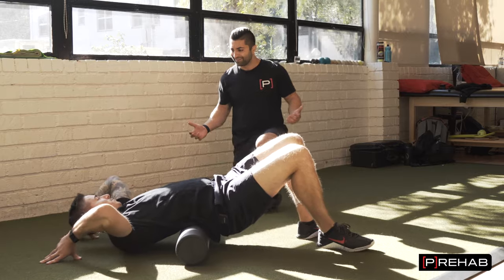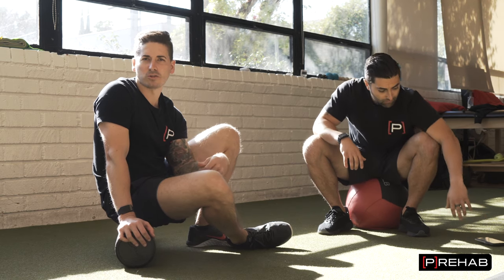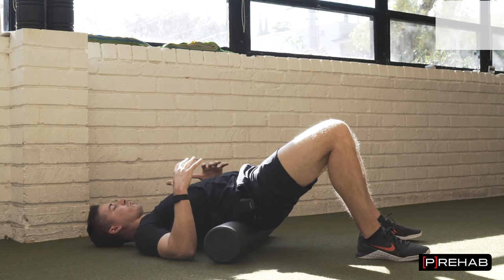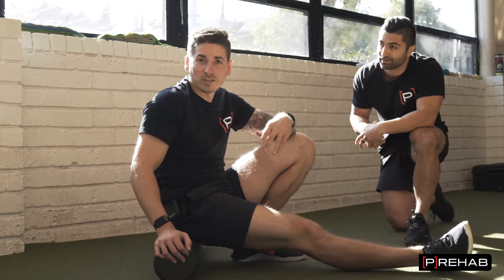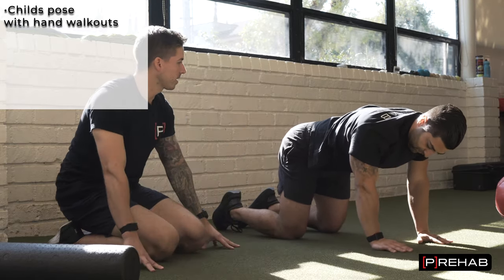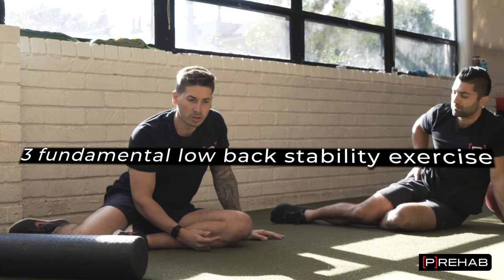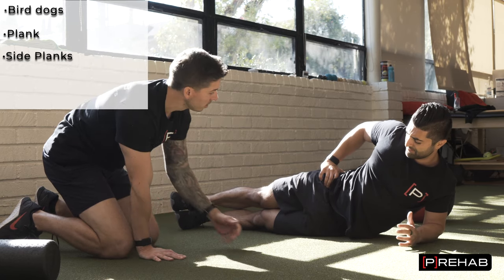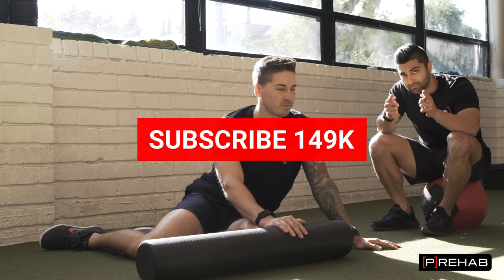What Foam Rolling Your Back Really Does | Episode 2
In Episode #2 we set the record straight with reconsidering what foam rolling your back really does and what it likely doesn't do. More importantly, we dissect thought-provoking questions and concerns that we typically get when it comes to this topic. Should you actually foam roll your low back, is it safe to do? Why does my low back always feel tight even when I am including foam rolling on a regular basis? We take these questions into consideration and more along with providing answers with actionable steps you can take to resolve your issues.

So what does foam rolling your back actually do? Are we stretching and flattening muscles and fascia like we are prepping a pizza dough? What about scar tissue, are we actually breaking up this disorganized connective tissue so that the joints in our body can move better and more fluidly without any restrictions? What about the spine, are we manipulating the bones and the joints and putting things back in place so that we are perfectly aligned and synchronized? These ideologies have been around for decades and likely aren't going anywhere anytime soon. However, we need to challenge these ideas and our own biases because the statements above are not 100% true, however, that doesn't mean they're 100% false, let us explain.

First and foremost, it is OK to foam roll your back, and your low back too. We are not advocating to stop doing something that may help you (Craig personally foam rolls his back a few times a week). HOWEVER, it would be wise to make sure you know what you're doing so check out the video to get some guidance and tips. Also, it would be great to learn what to do after foam rolling and with your daily life/working out habits so that you can stop depending on or blaming your foam roller (this is also in the video).

Now back to the claims, we would like to apologize for anyone that has sold you on this idea, but we are more than likely not stretching fascia, breaking up scar tissue, or putting anything back in place when foam rolling. We say more than likely because honestly, no one 100% knows (it's really hard/impossible to study this on live humans!!!) However, that doesn't mean the person who told you these claims had bad intentions in the first place. Foam rolling has been examined extensively in scientific research, article after article comes up supporting it and then challenging it for what it does and doesn't do. Here is a summary of the evidence - in the short-term, it can improve range of motion and mobility as well as decrease pain and soreness. The underlying mechanisms for why these benefits occur are still misunderstood, but there seems to be a neuromodulation component, meaning changes in the brain and neuromuscular skeletal system from the foam rolling input.

WHAT DOES THIS MEAN!? Regardless of what is actually happening with foam rolling, we know it can help some people and it is totally ok to do. There is no need to attack and bash people that like doing it, but maybe we do need to confront false statements that make people think and believe THEY NEED TO DEPEND on foam rolling to fix all of their issues. Ultimately, I think we all get too caught up in why things happen. It would be way more worth our time to follow up with people that feel like they need to foam roll daily, or why they're frustrated when foam rolling has failed them. This is a perfect opportunity to shift gears into things we know that can help people 100% of the time - education, movement, and exercise.

DON'T FORGET TO CHECK OUT 3 MOBILITY & STABILITY EXERCISES YOUR LOW BACK IS CRAVING AT THE END OF THIS VIDEO

At the end of the day, we all have personal biases and preferences that make us act and think in a certain way. It is ok not to agree with us, we can agree to disagree. However, I think everyone can agree people need to move more in this world, and if foam rolling is a vessel to get people moving more, then, by all means, FOAM ROLL IT UP!